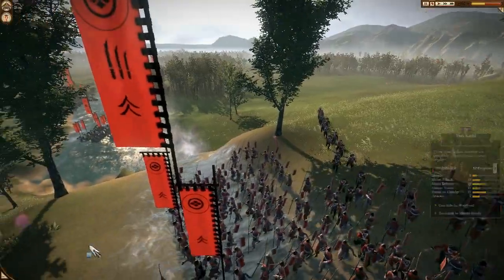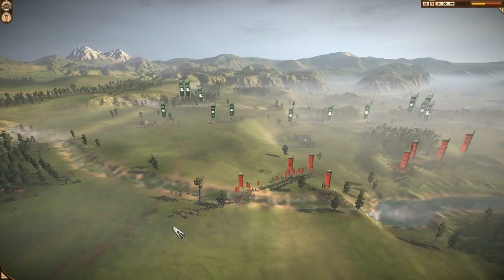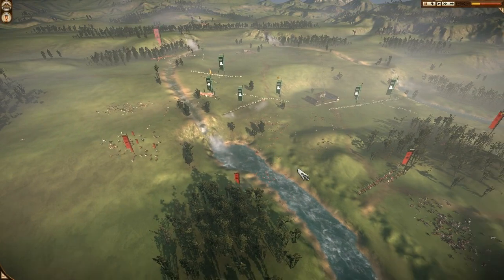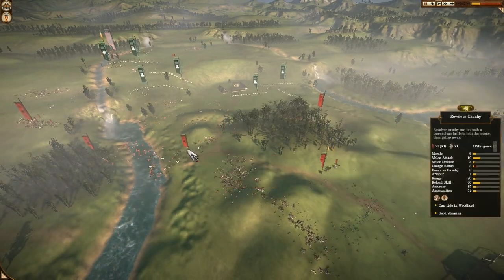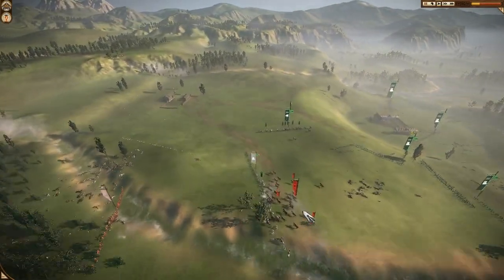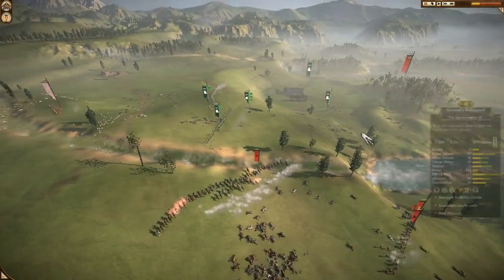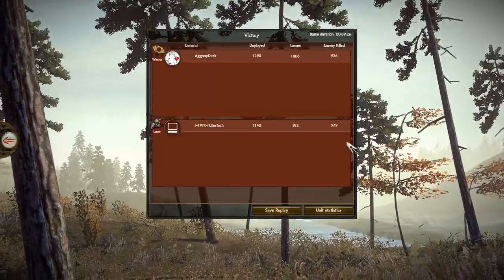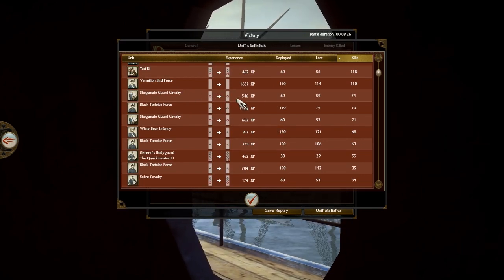Shogun 2: Fall of the Samurai, BEGM tournament #9: Ducky vs Killerfisch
Unpredictable game with multiple comebacks and widespread action!